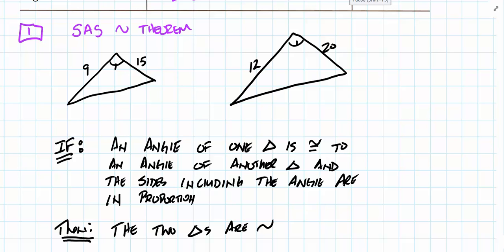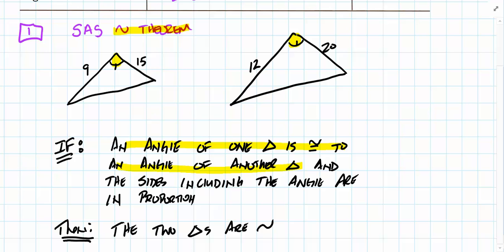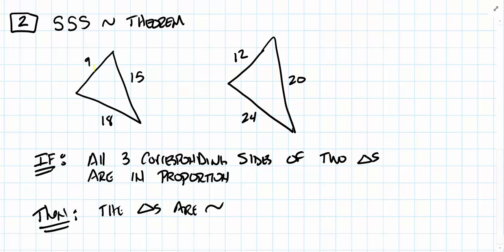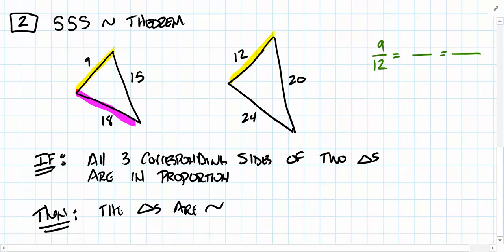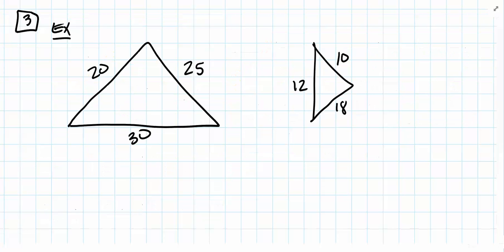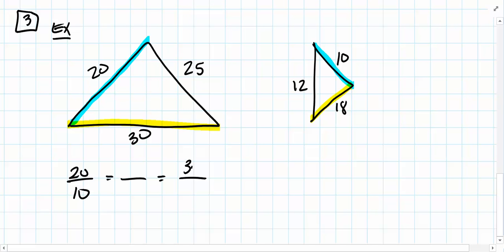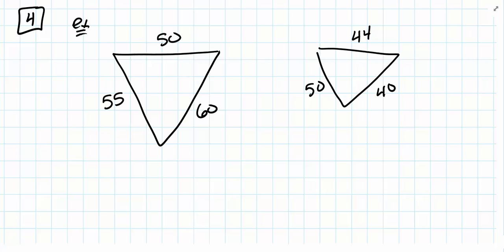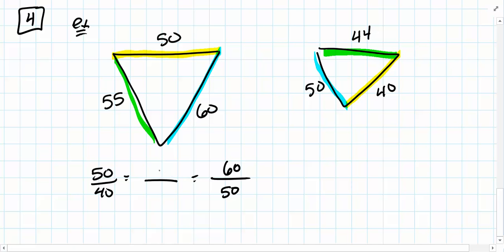Geom 7 5 Similar Triangles